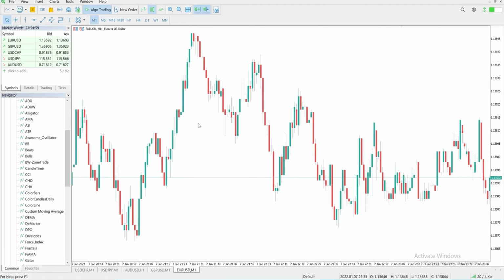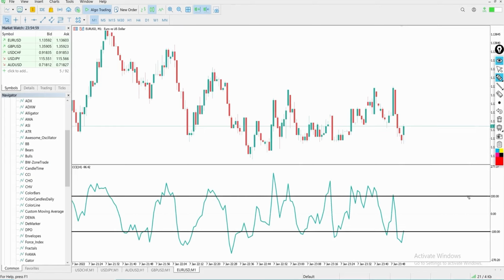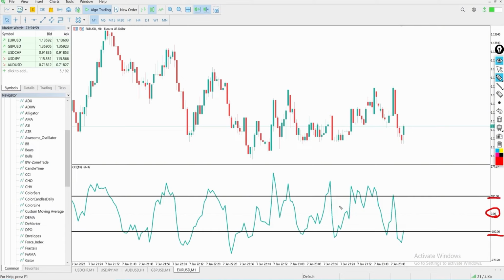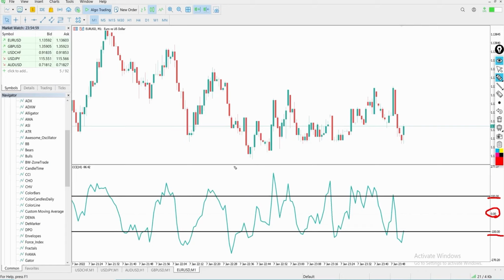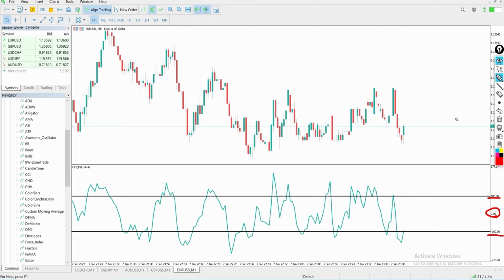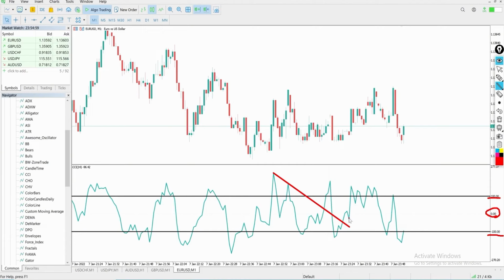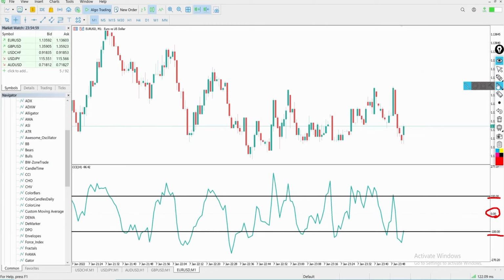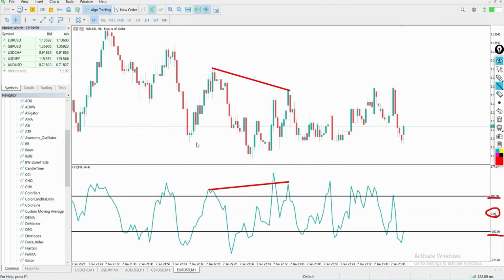Mastering CCI INDICATOR in Minutes for Beginners